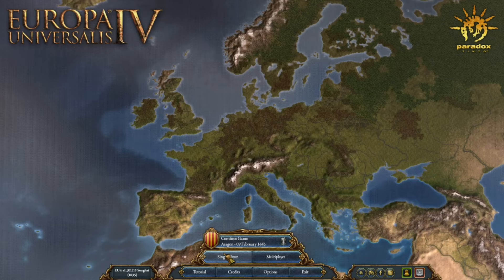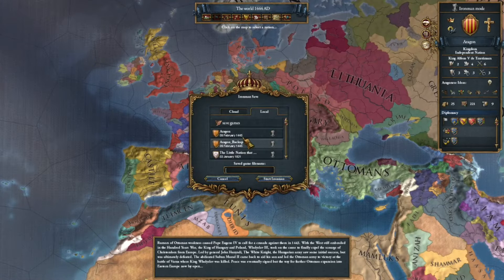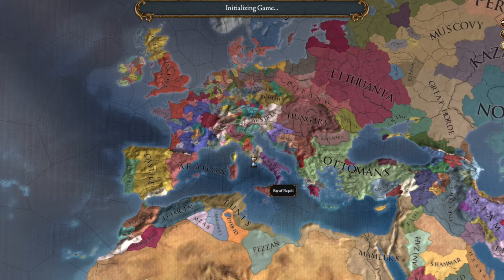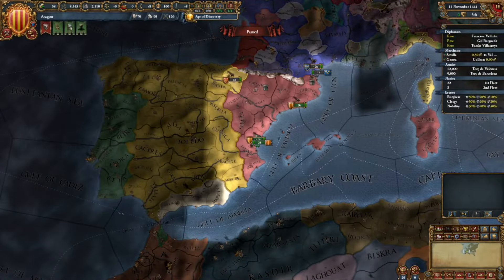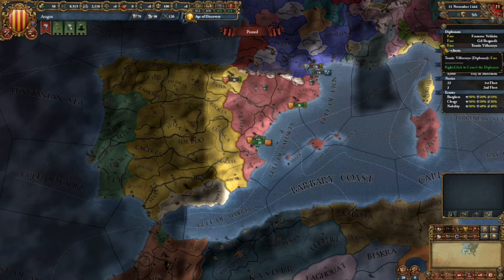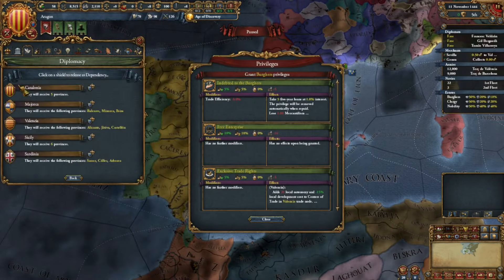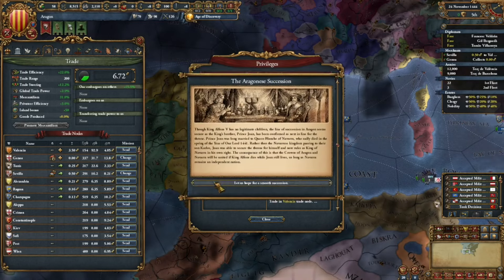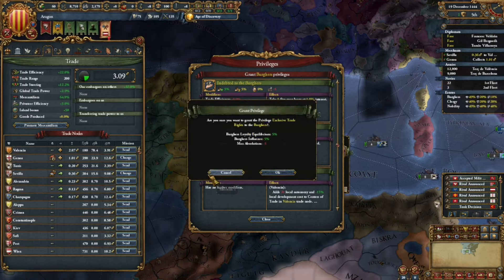EU4 A Protected Market Achievement Speedrun (25:900s)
A Protected Market: Have 100 Mercantilism

Ran on 1.32.2 because surely Paradox has patched this. I actually didn't have this achievement before so now I'm the no. 1 infamous achievement hacker.